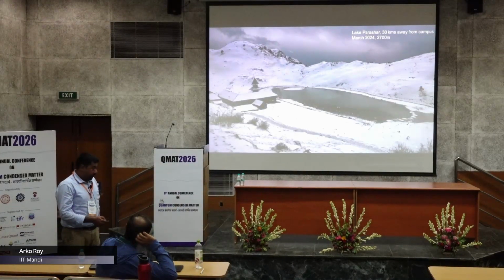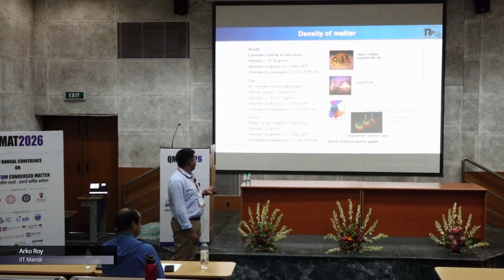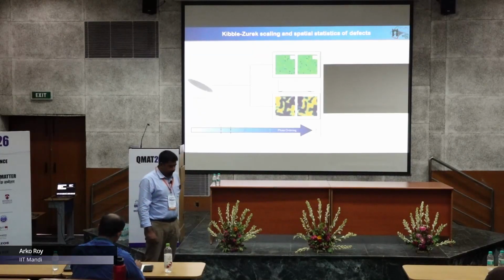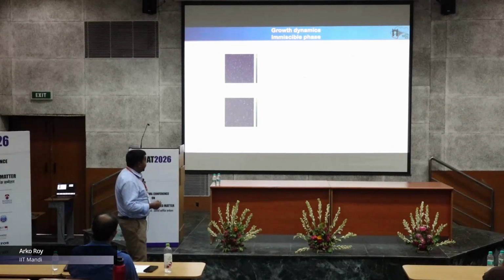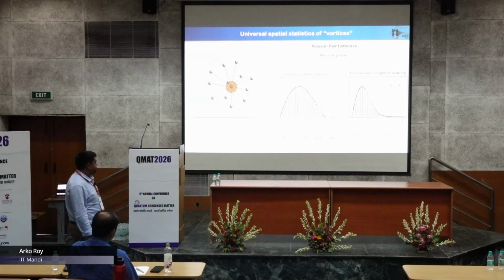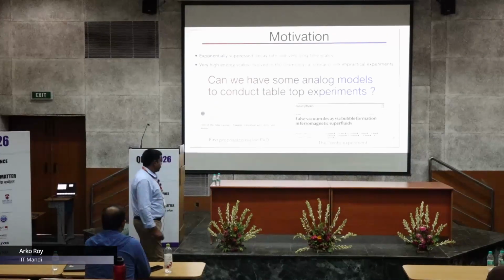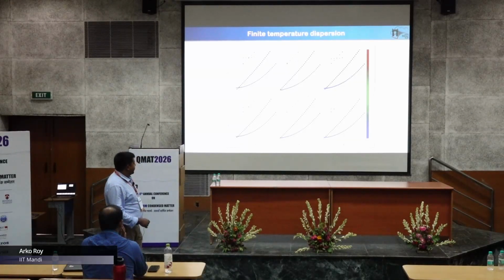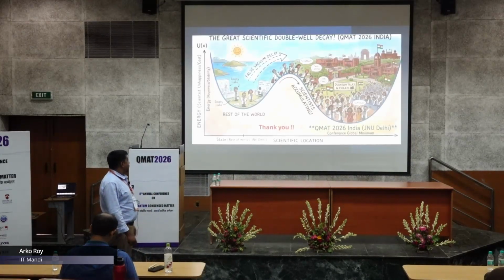Day 4 Hall03 08 07 26 008